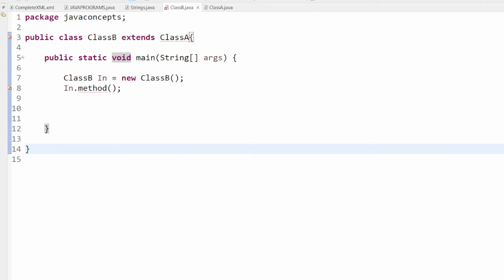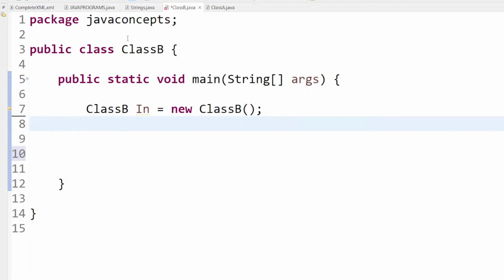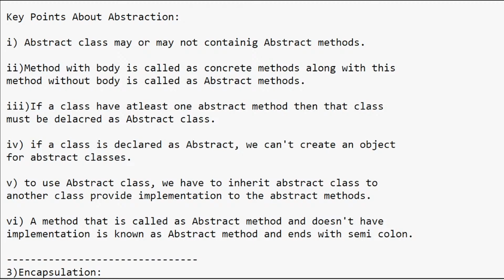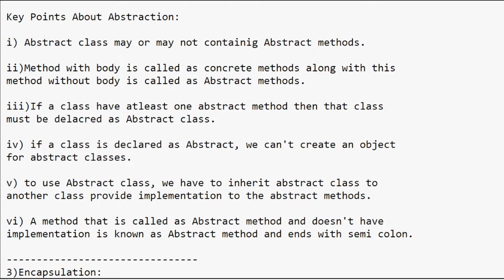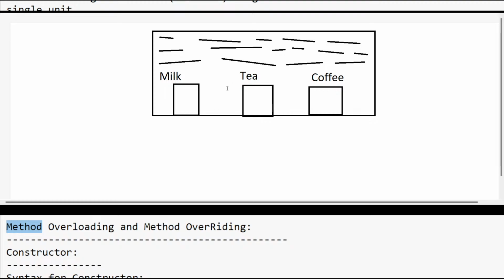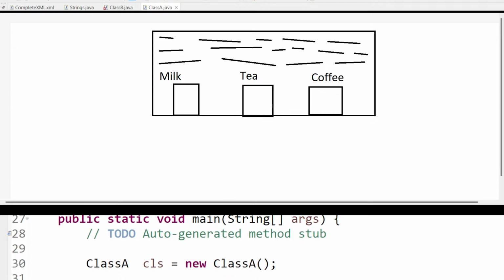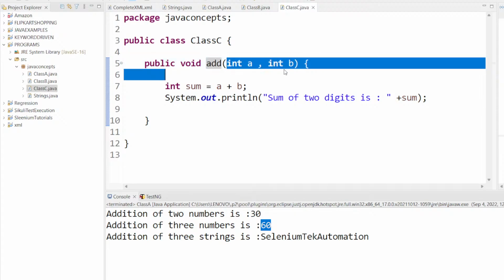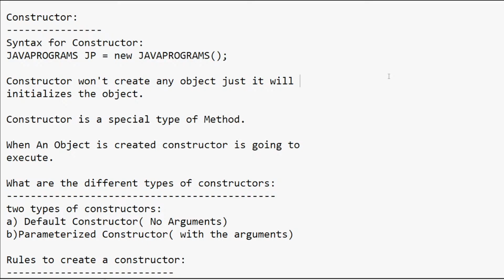Selenium Automation Testing Live Session || Java Knowledge Needed for Selenium Part - 06